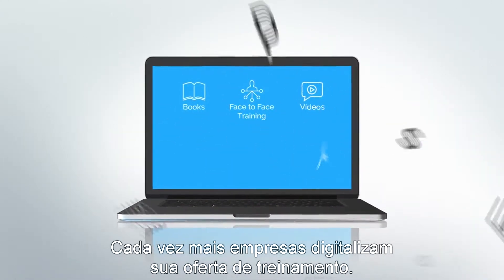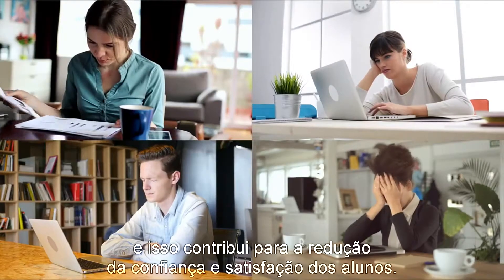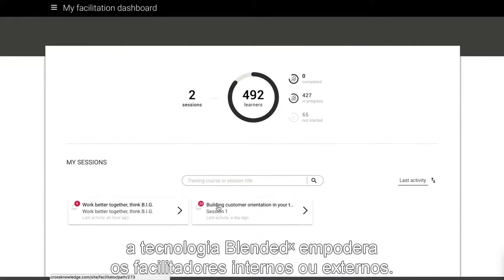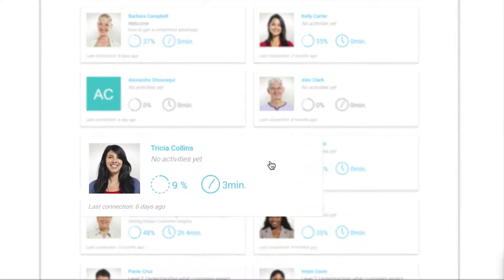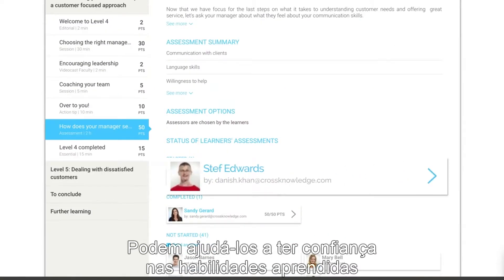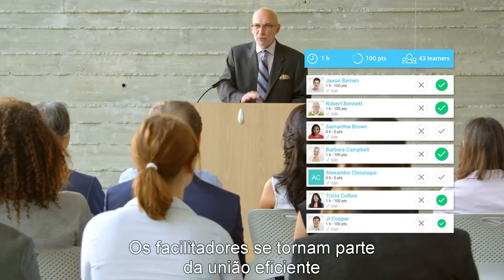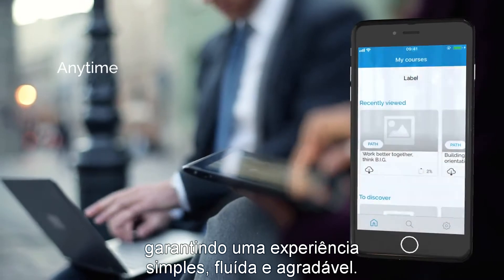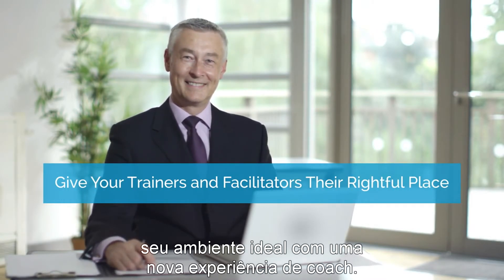Blendedˣ - Conheça a Nova Experiência para o Coach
O aspecto humano é um forte elemento para aumentar a satisfação e a confiança do aluno.

A nova experiência para Coach do Blendedˣ aproxima ainda mais tutores e facilitadores dos alunos, e garante uma experiência de aprendizagem com maior engajamento.